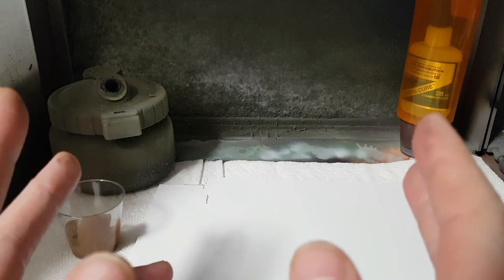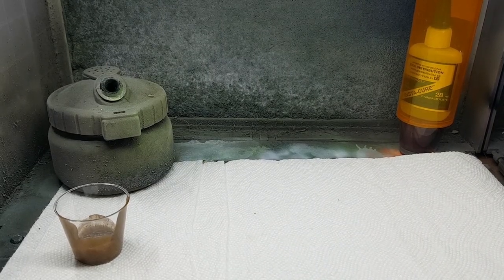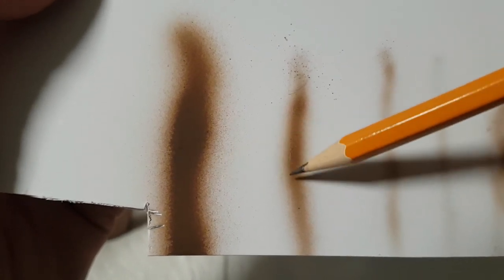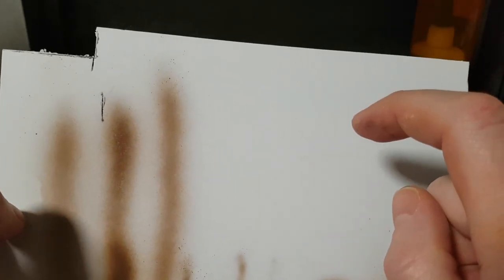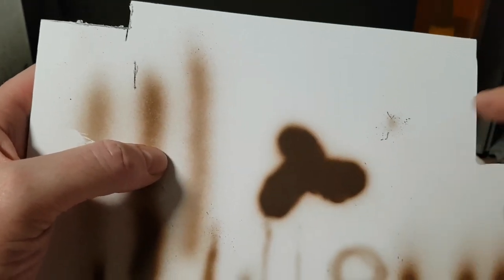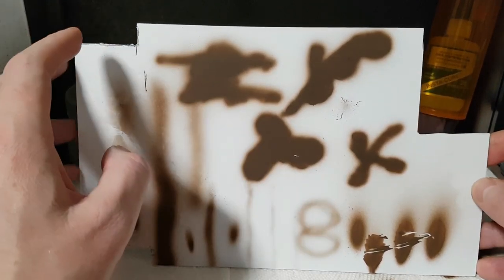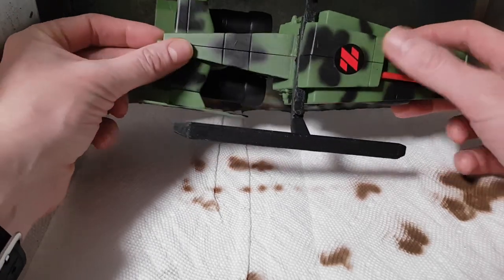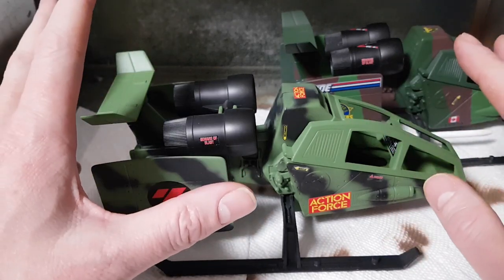GI Joe Customizing for Beginners - Painting Camouflage Part 3 - Freehand Camouflage and Final Reveal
In this final episode, I show you how to unlock the power of the airbrush, understand the pattern you're trying to replicate, and reveal the final products of the tutorial - two complete vehicles! We also go international in the final reveal!